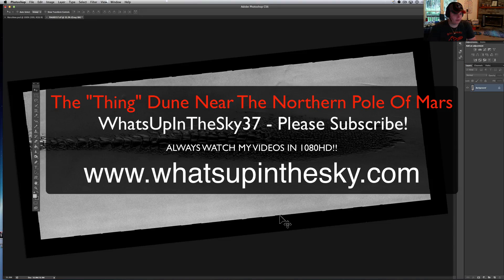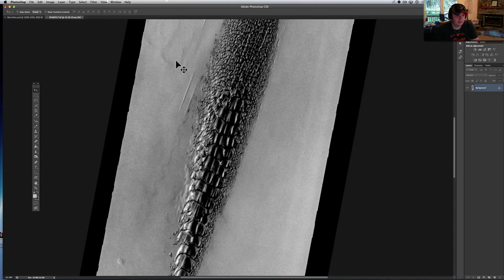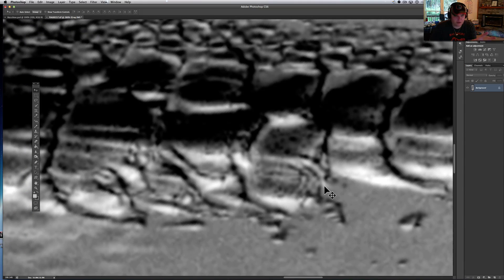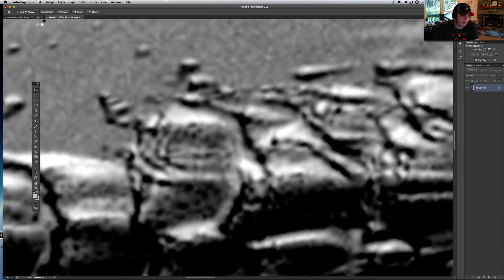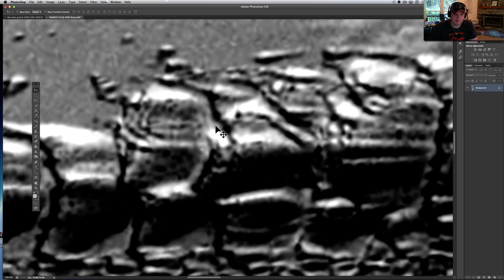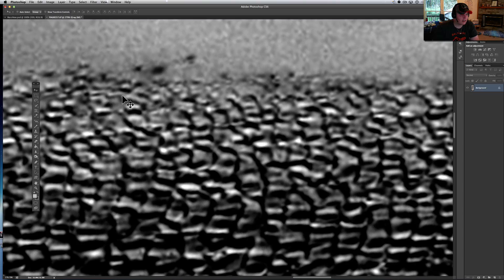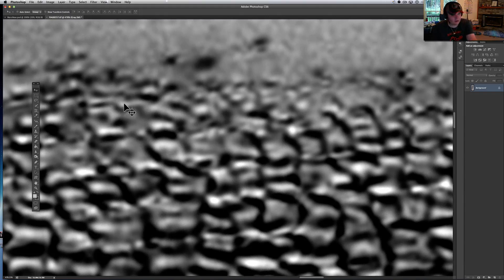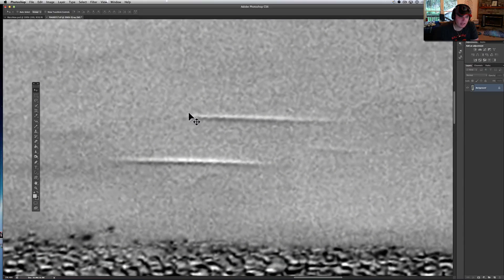The "Thing" Dune Of The North Polar Region Of Mars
This one is just a cool one.  Who knows what is going on here but it sure even has NASA poking fun at it.  Here is the text from the website "These north polar dunes look odd -- like a plant, or fossil, or some alien creature".   So what is going no here?  Please comment and let me know what you think!  You know I see what I see and you see what you see!  Perfect time to share your thoughts or join us on my and start a discussion about it on the forum. As always here I provide the link to the original file from NASA